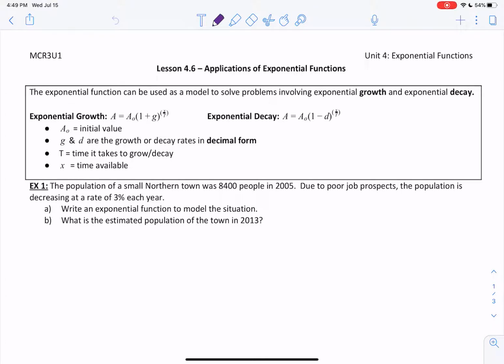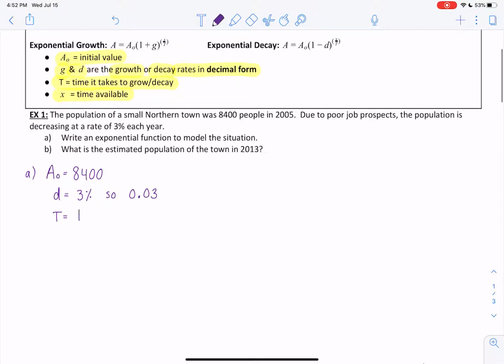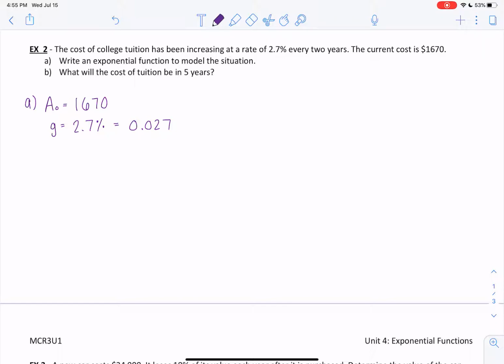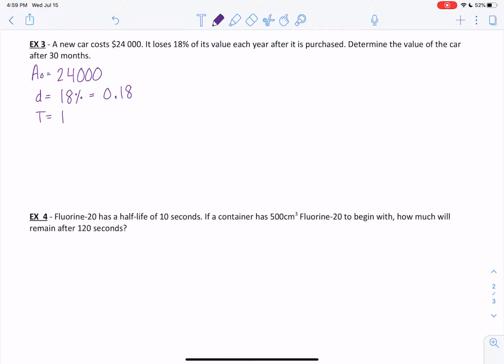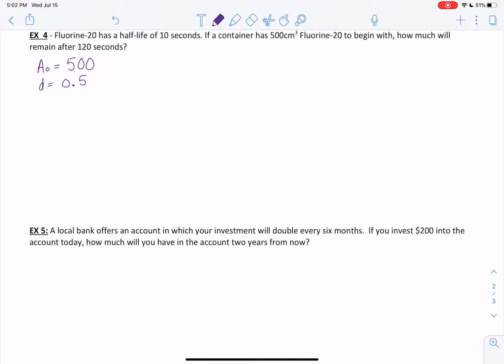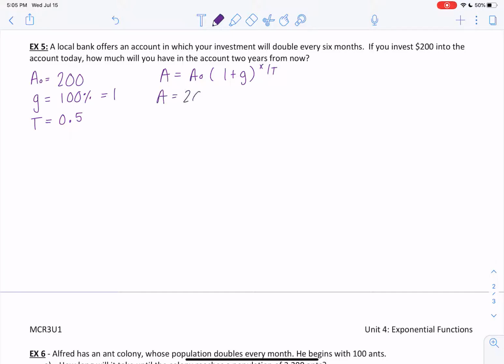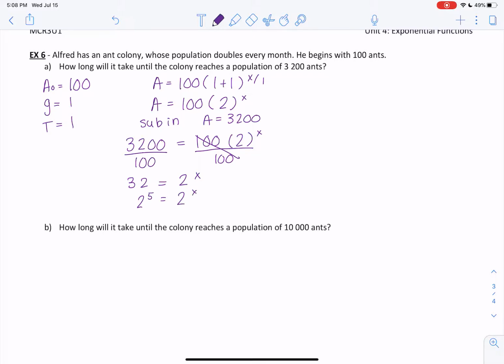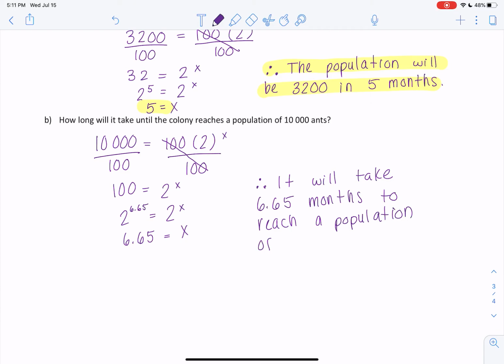L 4.6 Applications of Exponential Functions